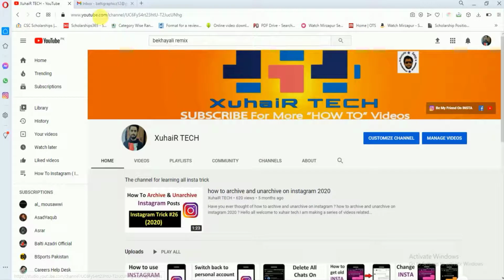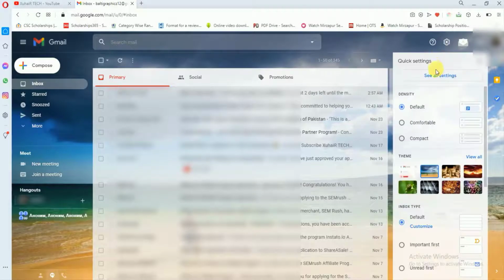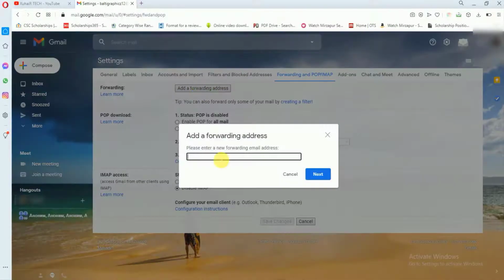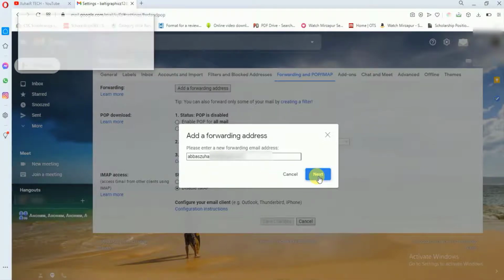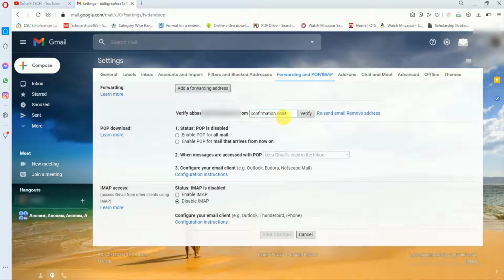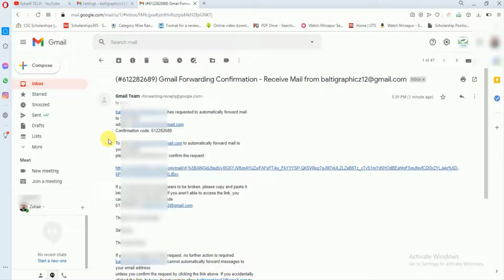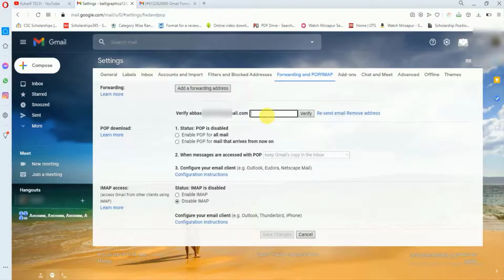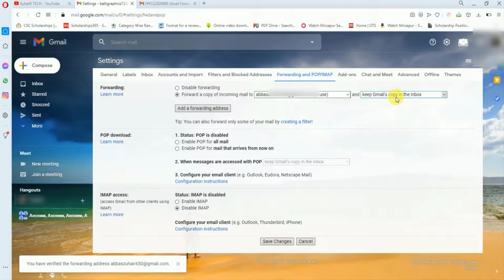How to set up selective email forwarding in Gmail (New Update)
The process of gmail forwarding is very easy. You can forward multiple emails in gmail with the help of filters. The gmail forwarding will let you to receive emails in a different gmail account. You can automatically forward emails from a specific sender in gmail or if you want to forward emails from gmail to another gmail account then you can also do that by email forwarding feature. This video is all about how to set up mail forwarding on gmail.

This video of How to setup automatic email forwarding Gmail also covers;
- How to automatically forward emails in Gmail
- Automatically forward Gmail messages to another Gmail account
- How to forward selective emails from Gmail
- How to auto forward specific emails in gmail
- How to set up free email forwarding in gmail